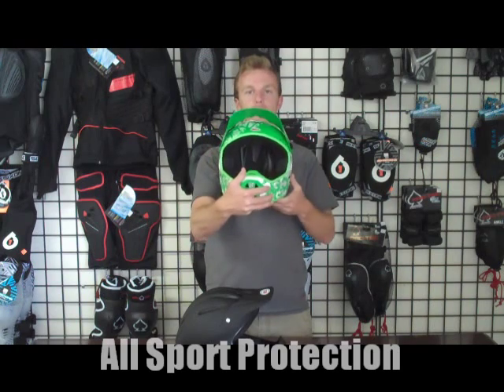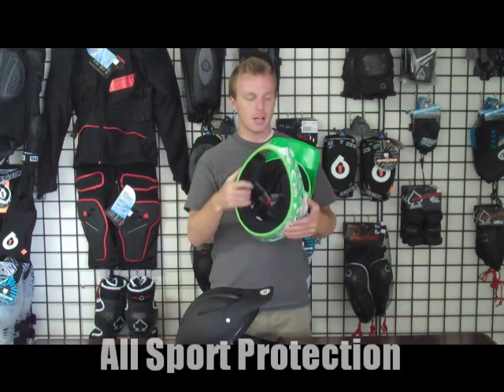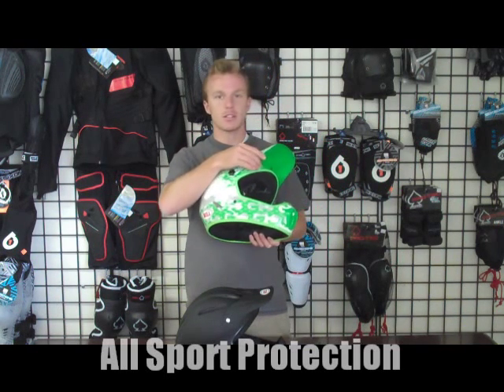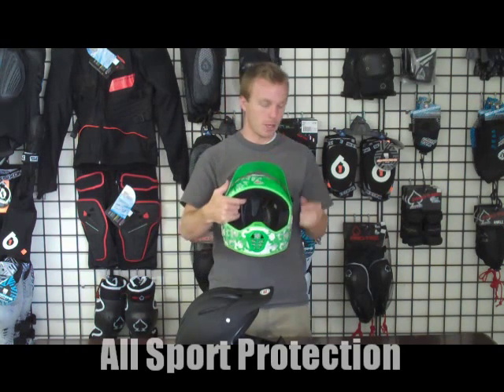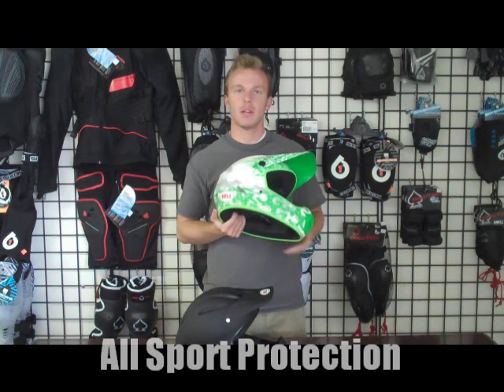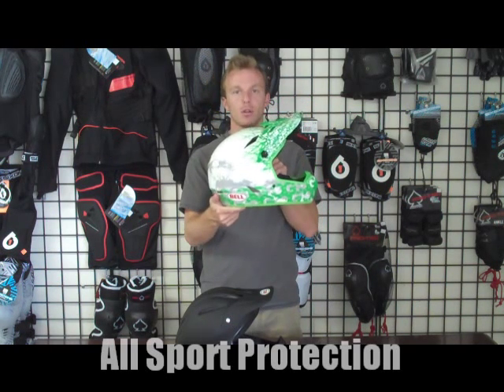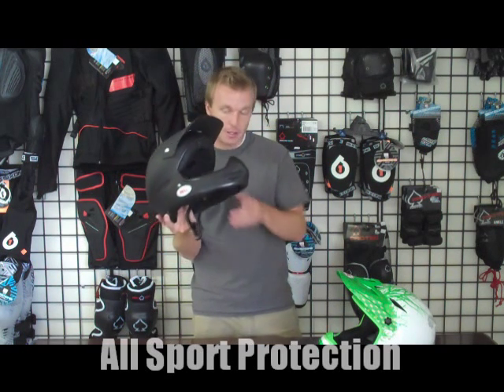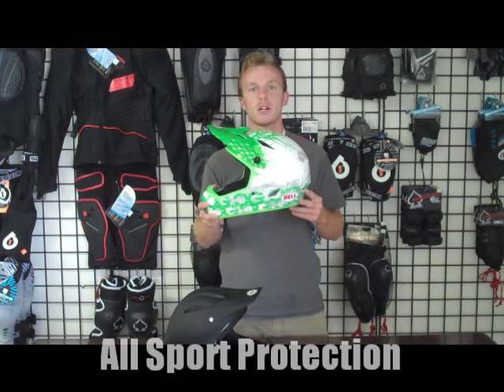Bell Drop Helmet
helmet